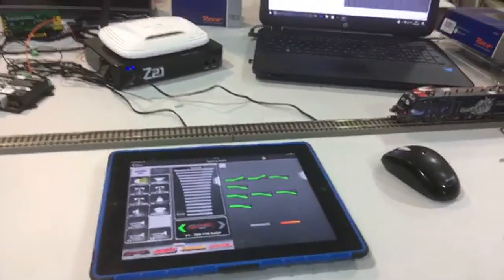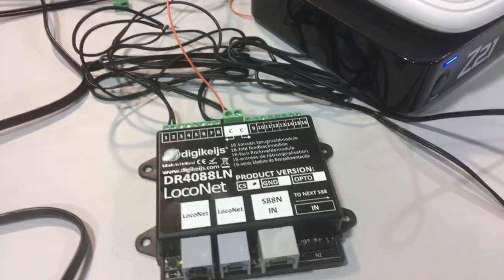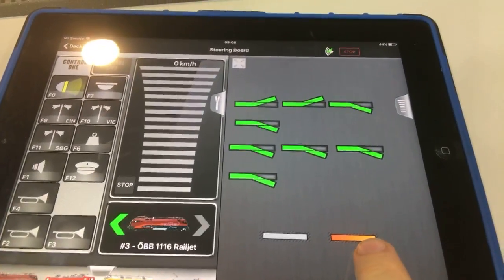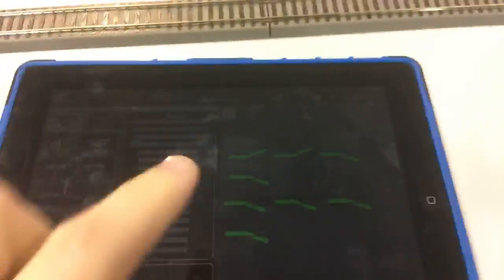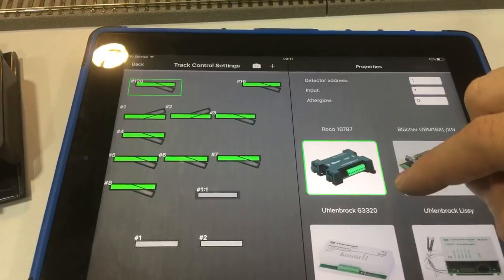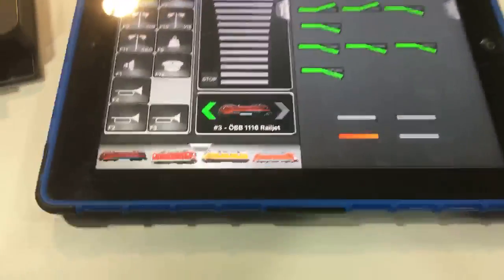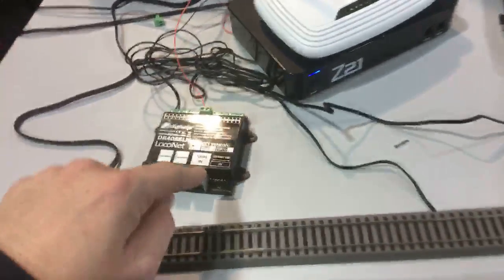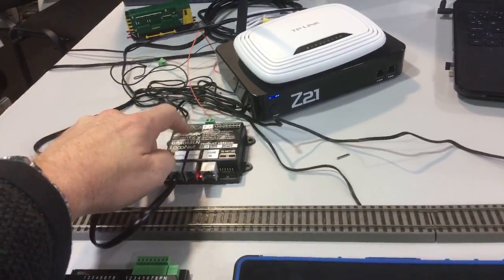Z21 with Digikeijs DR4088LN detection.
Train detection with Digikeijs DR4088LN working with Z21.